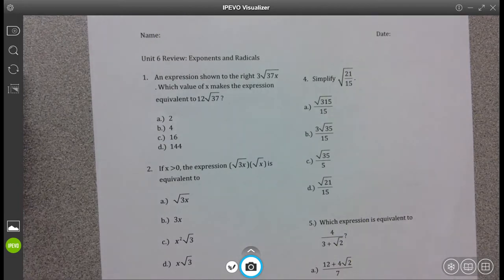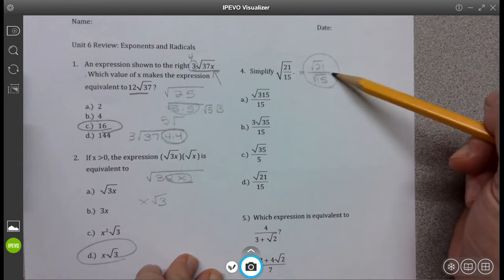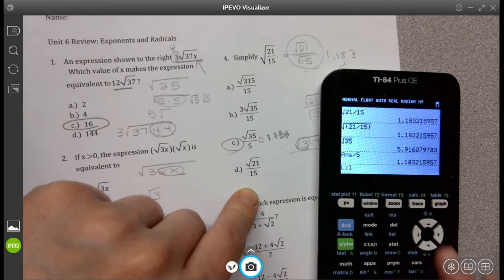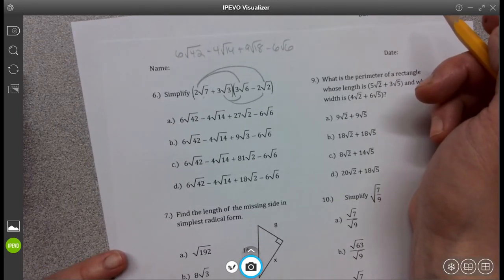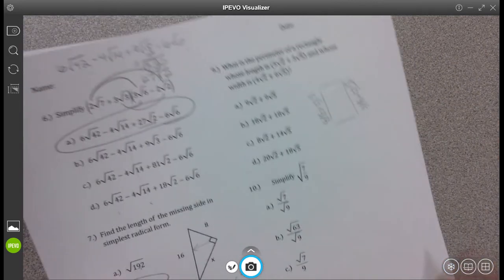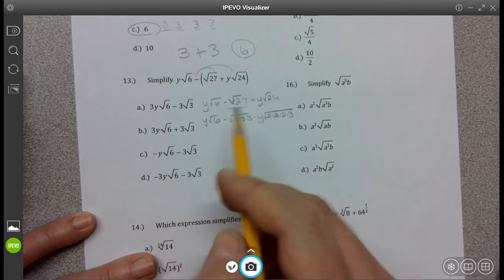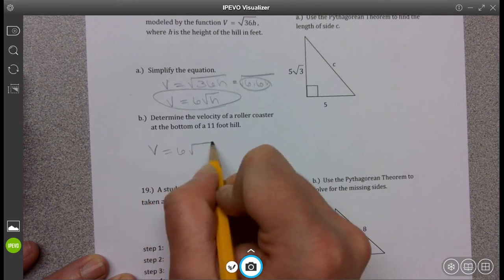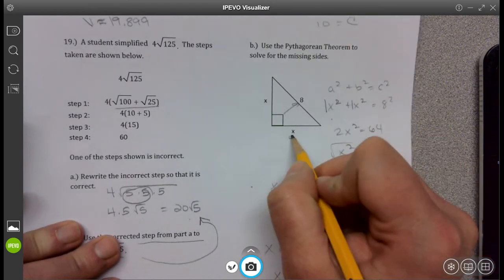Algebra I - Unit 6 Review